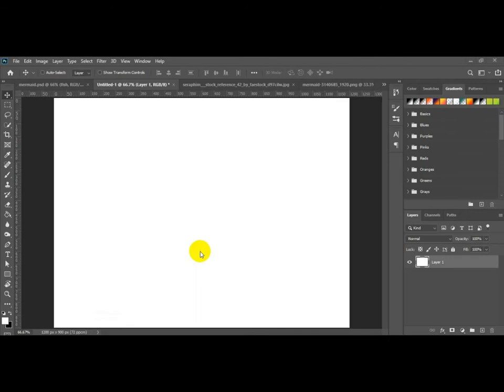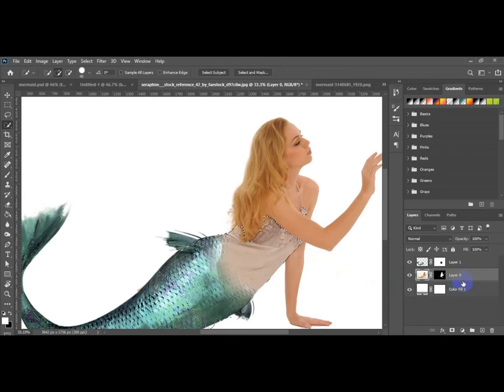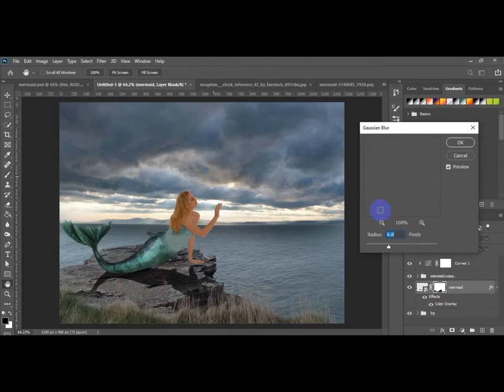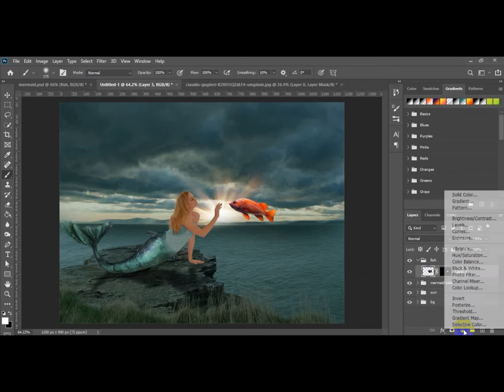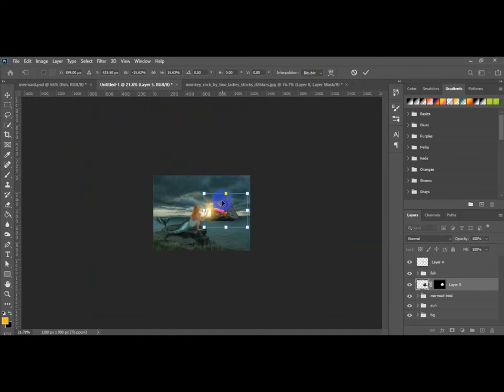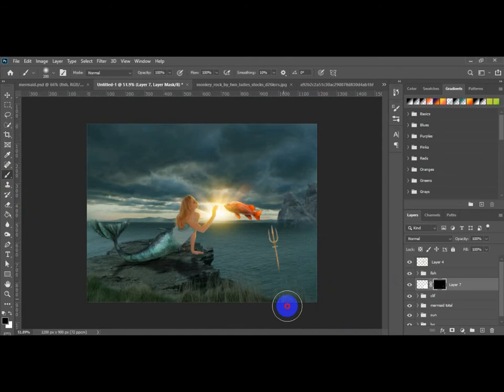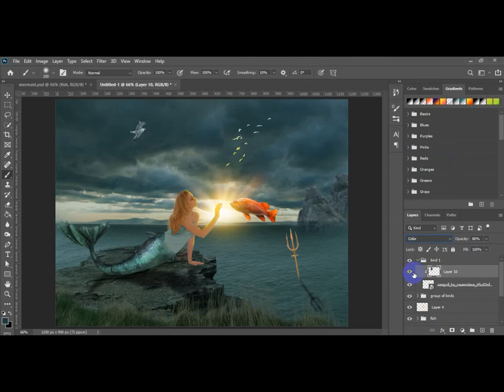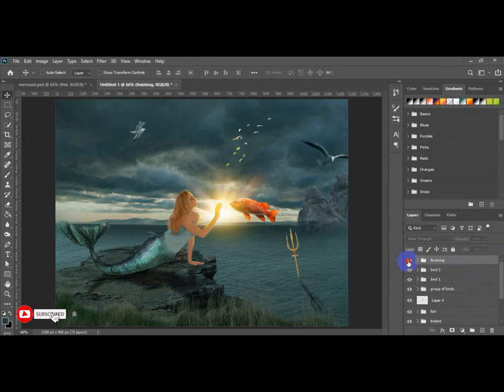Mermaid Photo Manipulation tutorial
In this video you can watch the step-by-step tutorial on how to make an easy yet catchy Photo manipulation design with photoshop